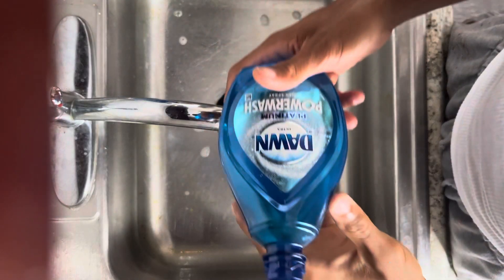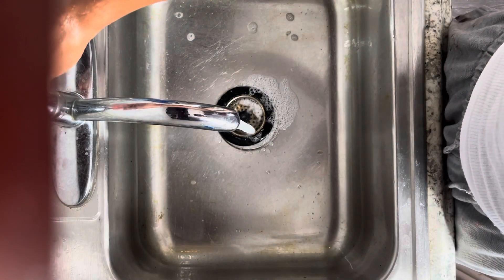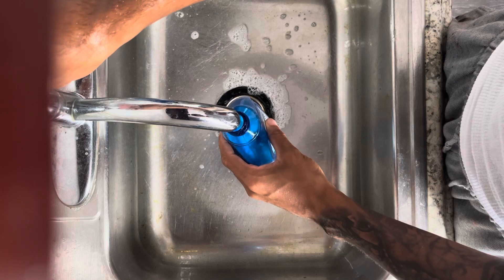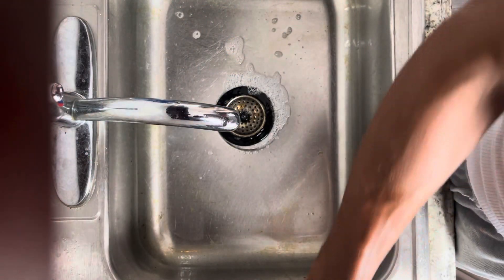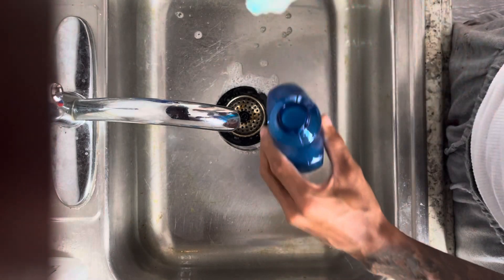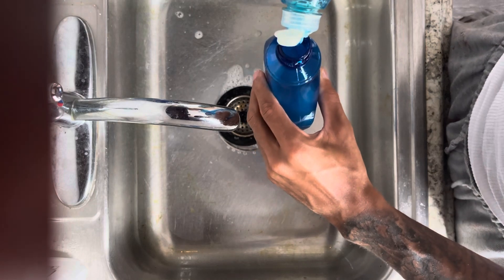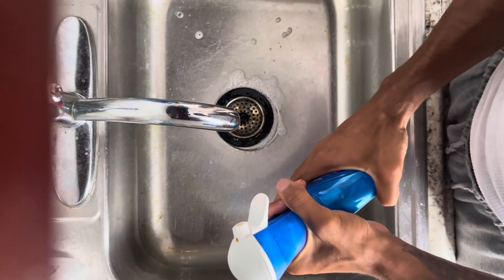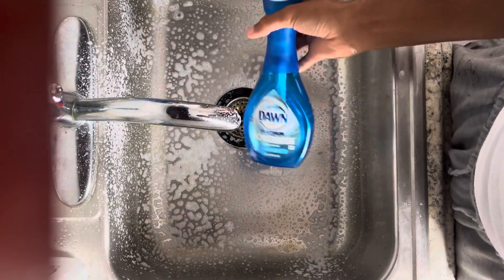DIY How to refill Dawn Powerwash Dish Spray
Easy step by step to refill your dish soap without paying for the refill in stores. Shout out to Jordan on TikTok for explaining this first